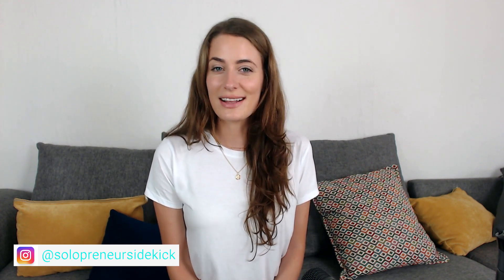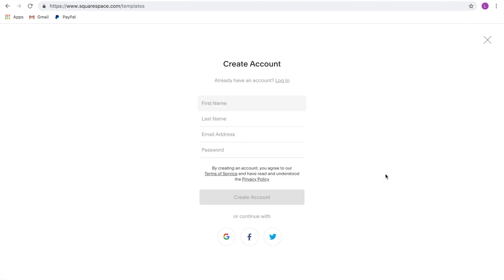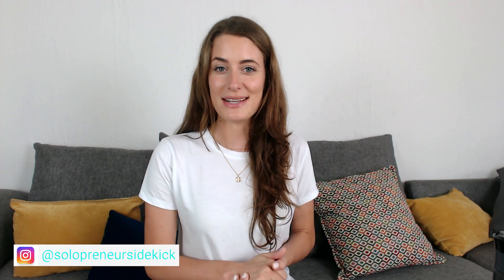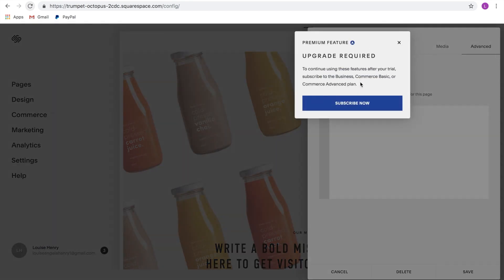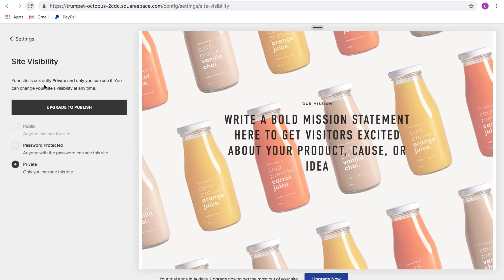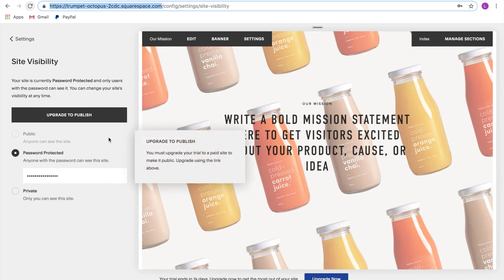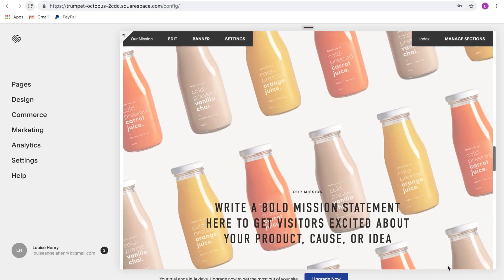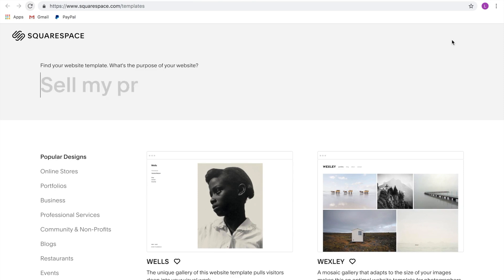Squarespace Free Trial: Everything that is Included! (Version 7.0)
Want to know what you get access to on the Squarespace free trial? Watch this video! Try Squarespace (affiliate link - use the code SIDEKICK10 for 10% off)

I love Squarespace. I've had so many conversations about which is the best platform to build a business website on.

I've heard all of the arguments for and against all of the major sites - and I always come back to the fact that Squarespace is the simplest and easiest place to build a powerful website.

Simple + easy + powerful.

If you'd like to see for yourself, you can get started right now with a free trial of Squarespace by clicking on this

ABOUT ME: I'm Louise. I teach entrepreneurs how to leverage tech so that they can save time, automate more and scale their business with ease.